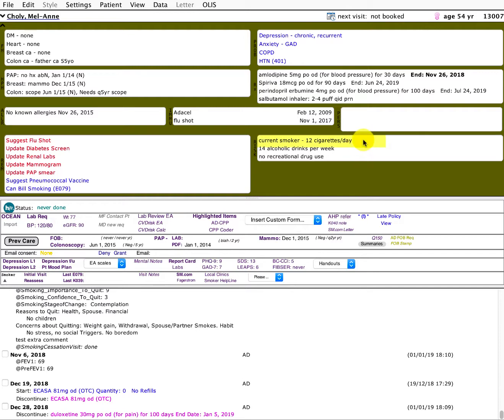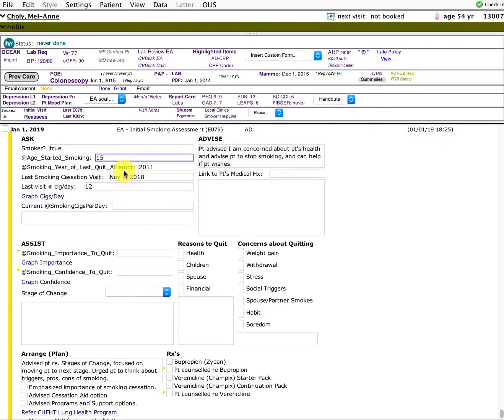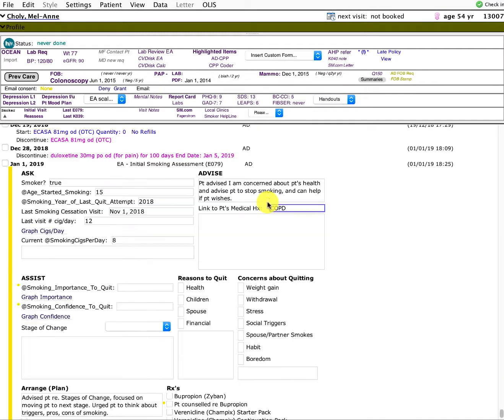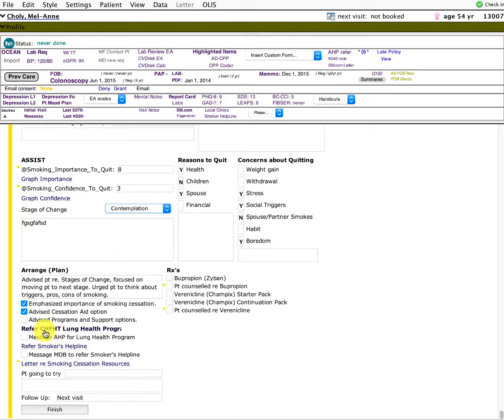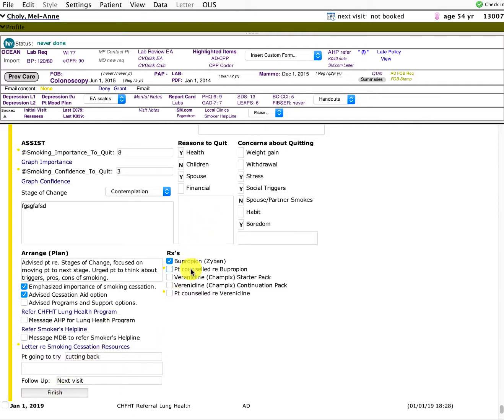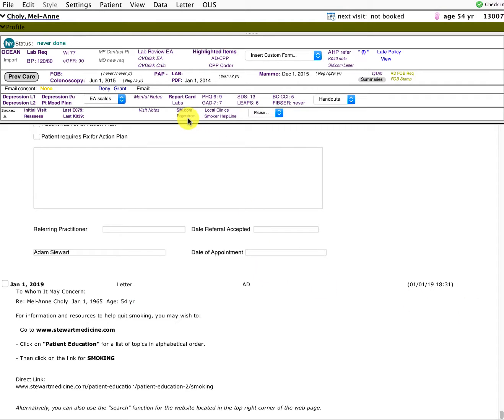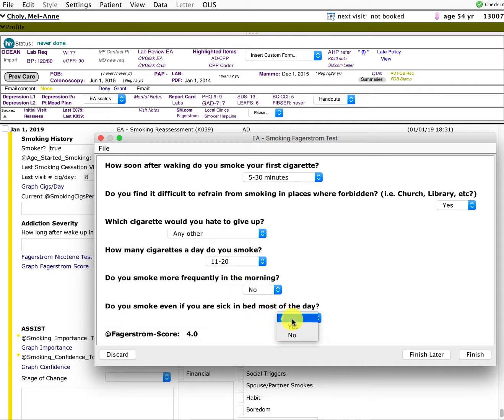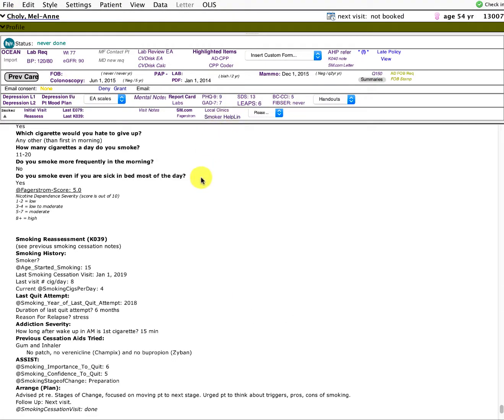Smoking Cessation Tools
EMR Tools for Smoking Cessation using TELUS PS Suite EMR